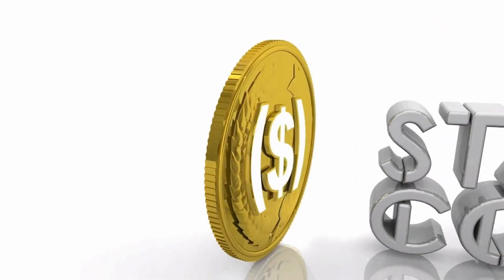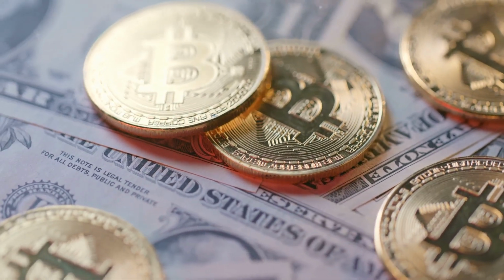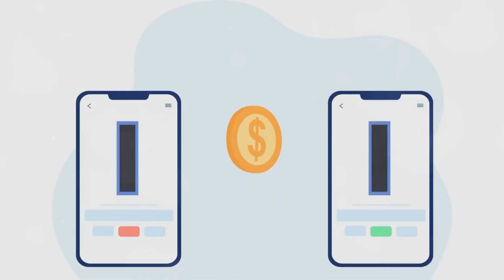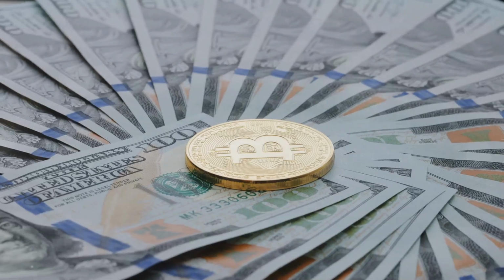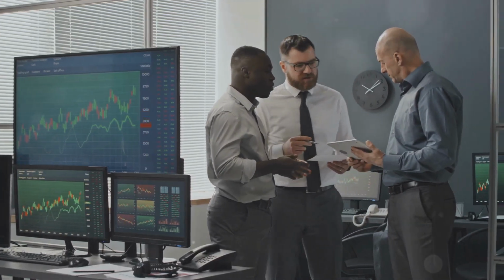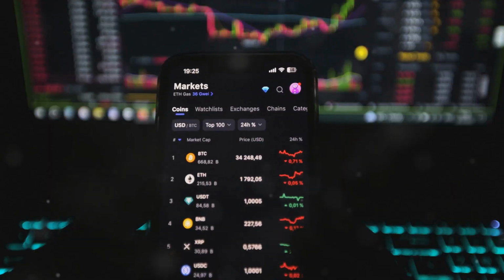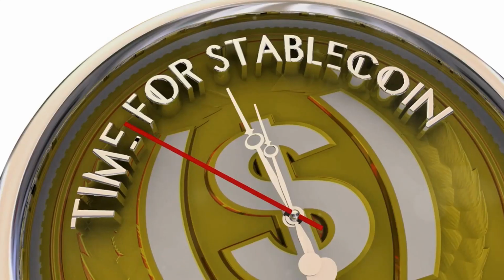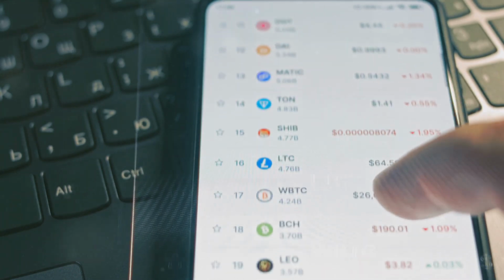USDT Cryptocurrency Explained: Pros, Cons & Future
Welcome to another episode of "What is that crypto?" where we explore the fascinating world of Tether, also known as USDT. In this video, we'll delve into what makes USDT a unique and important player in the cryptocurrency market.

🔹 What is Tether (USDT)?
USDT is a cryptocurrency designed to maintain a stable value, pegged to the US dollar. Think of it as a digital dollar that can be traded on various cryptocurrency exchanges.

🔹 Stablecoins Explained
USDT belongs to a category called stablecoins. Unlike other cryptocurrencies that can have wild price swings, stablecoins like USDT aim to keep their value steady by being linked to a stable asset.

🔹 Advantages of USDT

Stability: USDT offers a safe haven from the volatility of the crypto market, making it attractive to traders and investors.
Speed: Transactions with USDT are generally faster than traditional bank transfers.
Wide Acceptance: USDT is widely accepted across numerous platforms, enhancing its utility in the crypto ecosystem.

Join us as we unpack the features and benefits of Tether, and understand why it's a popular choice for many in the crypto world. Whether you're a seasoned investor or new to the scene, this video will provide valuable insights into how USDT works and its potential future.

OUTLINE:
00:00:00 What is Tether (USDT)?
00:00:38 Benefits of Using USDT
00:01:13 Concerns about Tether
00:01:56 How People Use USDT
00:04:03 The Future of Tether
00:05:39 USDT in a Nutshell
00:06:13 Is USDT Right for You?
00:06:41 Exploring Alternatives to USDT
00:07:12 A Final Word on Tether